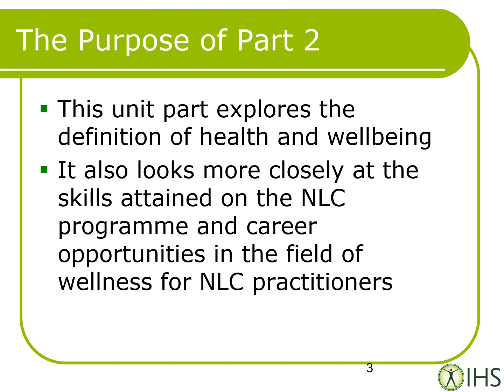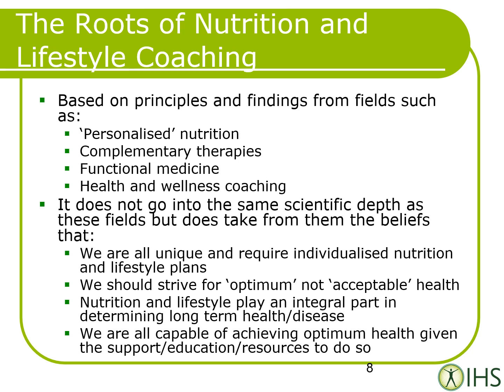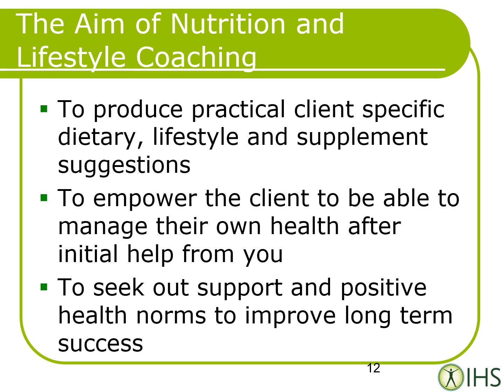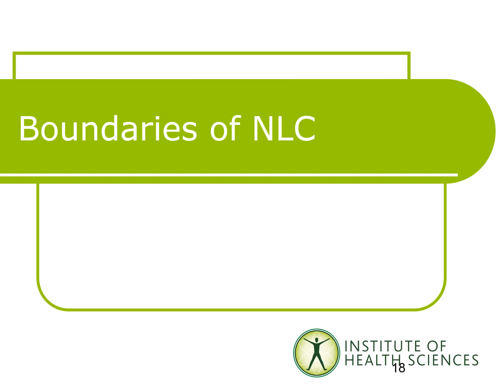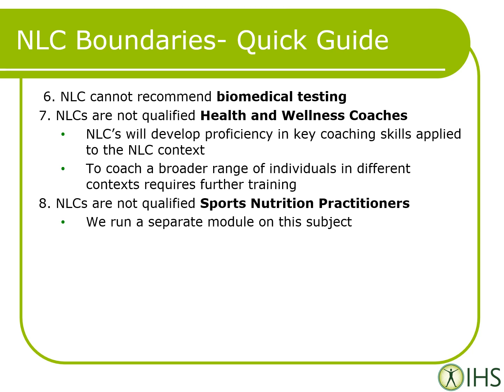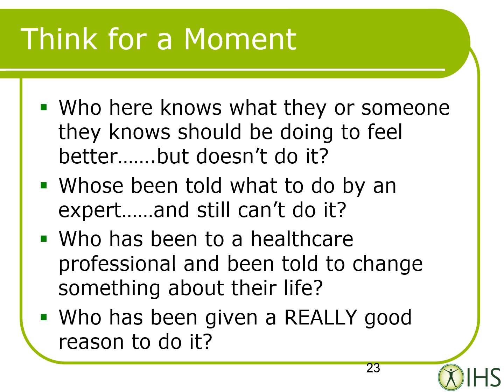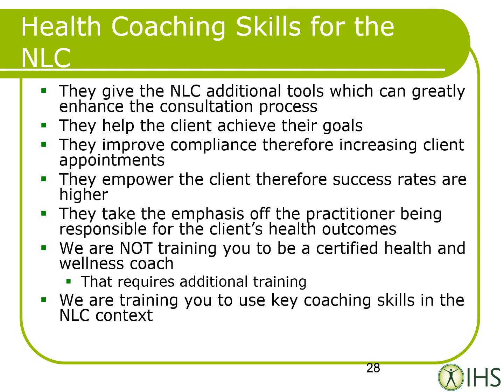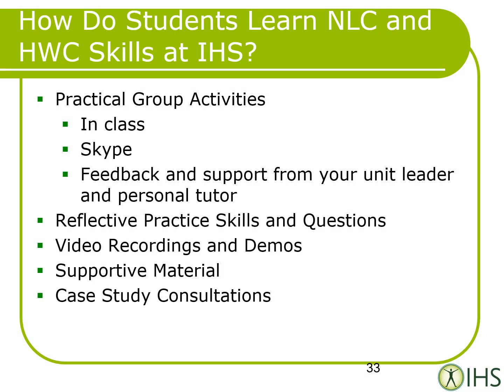PPT 2 What is Nutrition and Lifestyle Coaching Audio